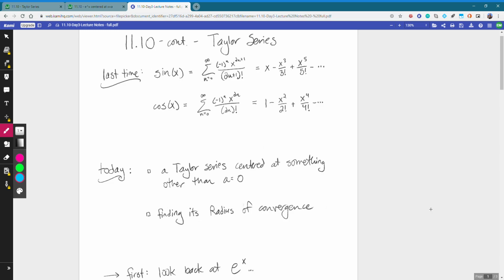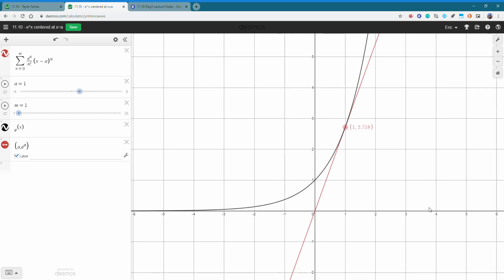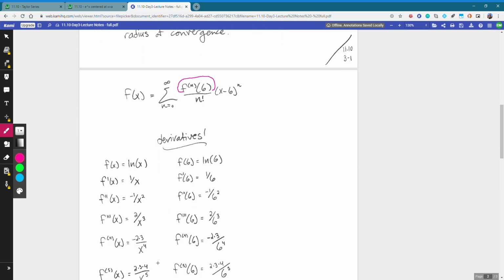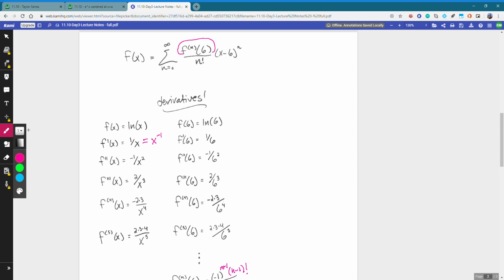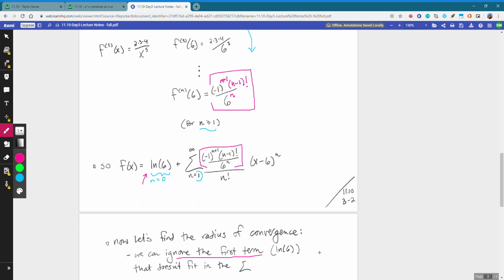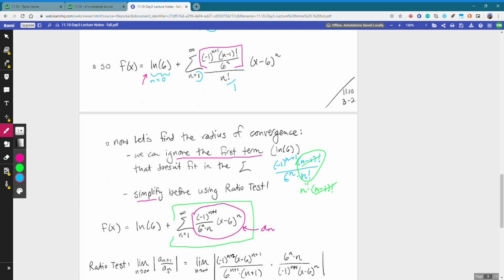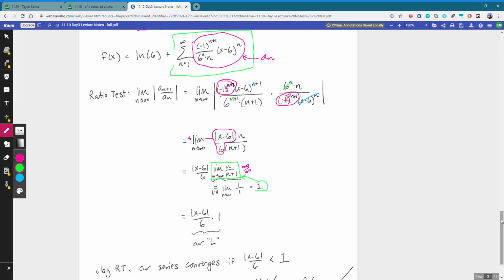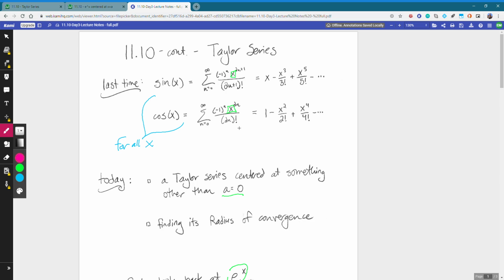C2, 3/31: Section 11.10 - Taylor series centered somewhere besides a=0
We see what it looks like to center a Taylor series at 0 or somewhere else, then we work through an example where we compute a Taylor series centered at a=6 and find its radius of convergence.

Have questions? Post them on Piazza!